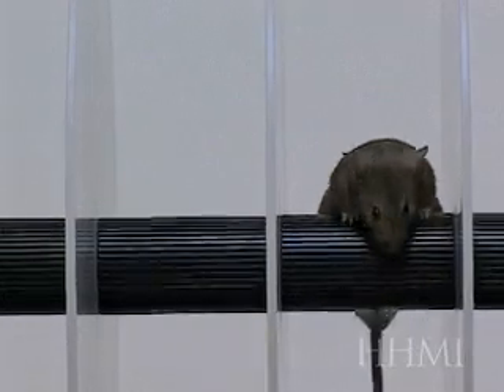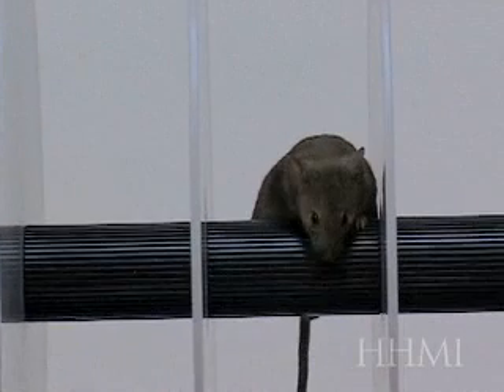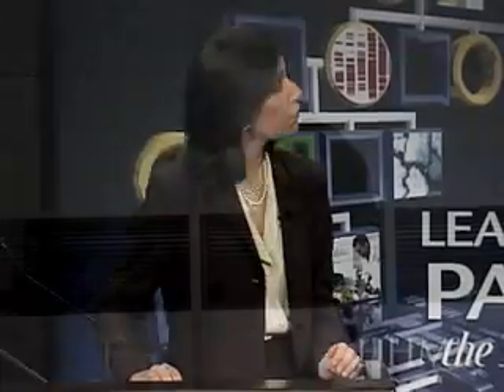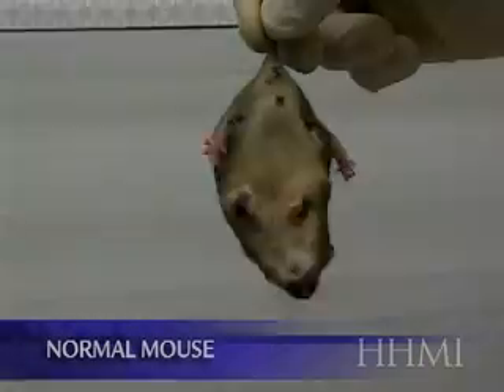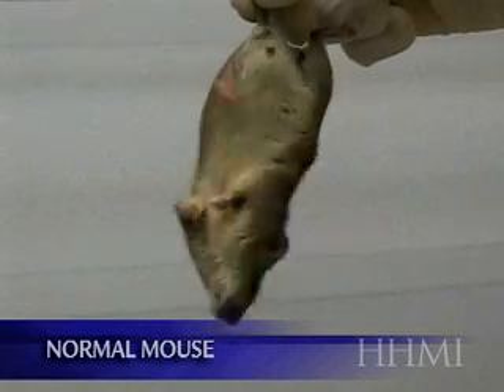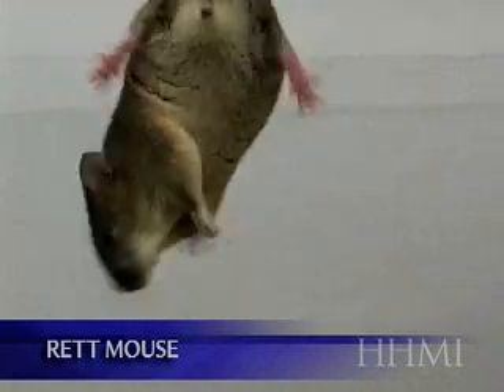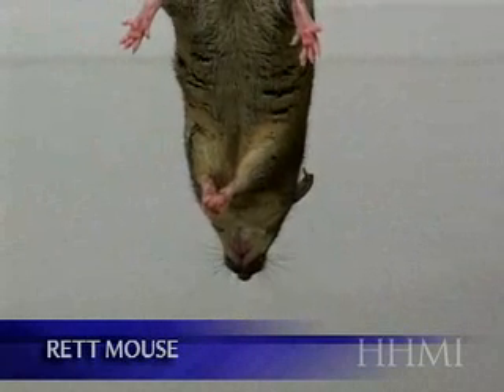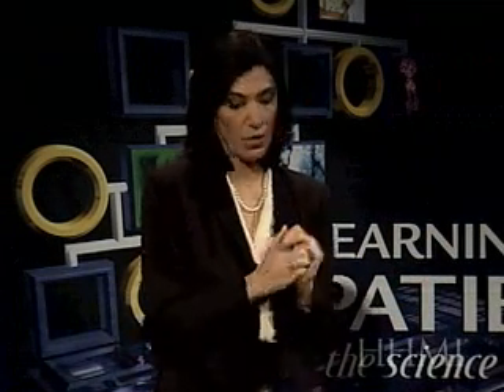Mouse Model of Rett's Syndrome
This is a video clip from HHMI about the mouse model for a neurological disease called Rett's syndrome.